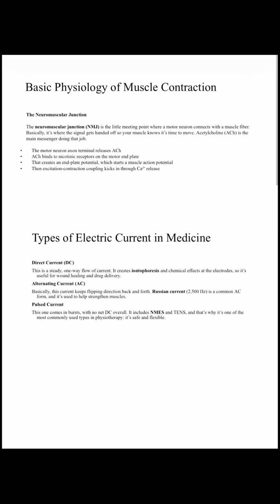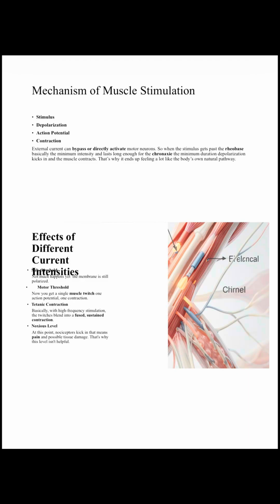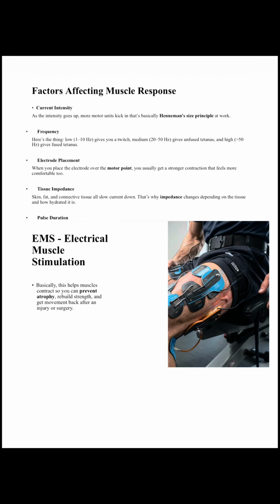Effects of electric current in muscles